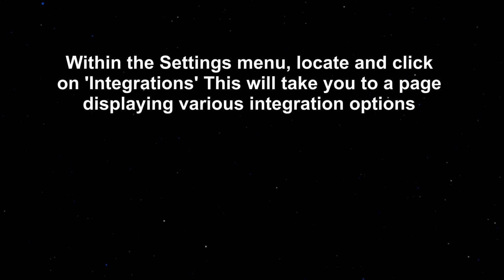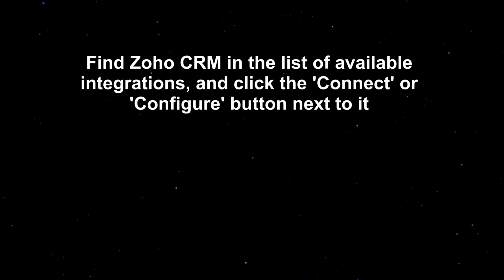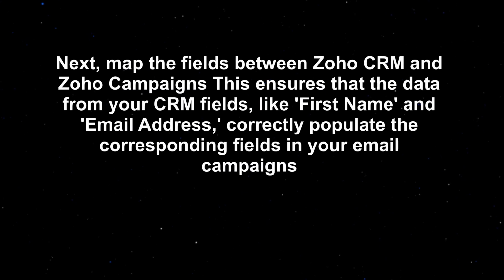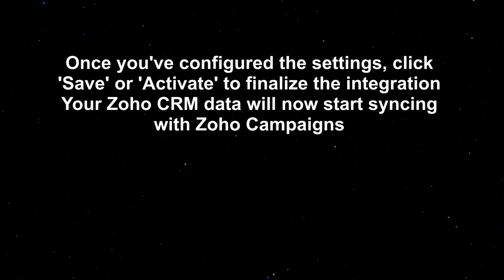How to Integrate Zoho Crm with Campaigns - KevinHowTo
How to Integrate Zoho CRM with Campaigns guides you through the process of connecting Zoho CRM with Zoho Campaigns, enabling seamless data synchronization, targeted email marketing, and improved campaign performance by leveraging customer data from your CRM within your email marketing efforts.

00:00 Intro
00:06 Log into Zoho Campaigns
00:11 Navigate to Settings
00:15 Click on Integrations
00:19 Connect Zoho CRM
00:23 Authorize the Connection
00:29 Configure Data Synchronization
00:35 Map the Fields
00:41 Finalize the Integration
00:45 Integration Successful